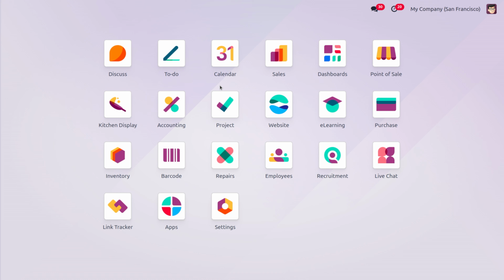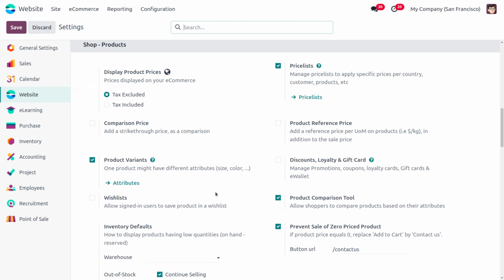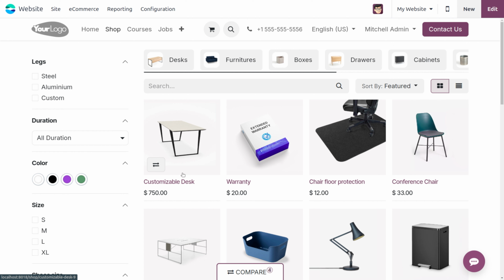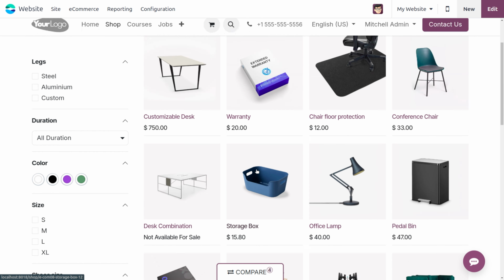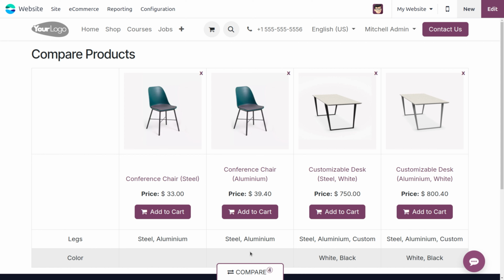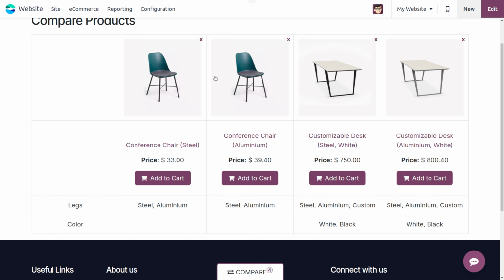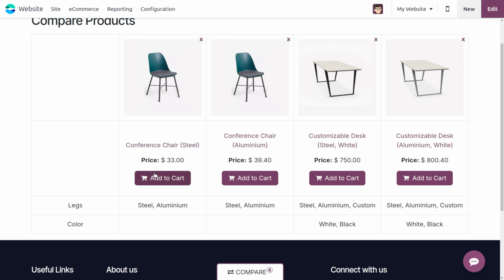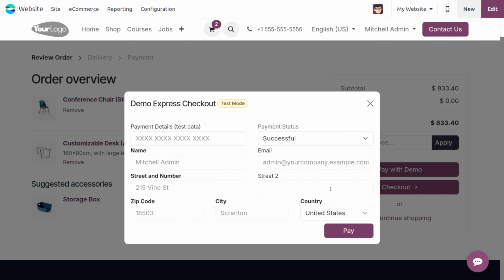How to Use Product Comparison Tool in Odoo 18 Website App | Odoo 18 New Features | Odoo 18 Release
Odoo 18's website module offers a powerful Product Comparison Tool that significantly enhances the shopping experience for your customers. This feature empowers buyers to make informed decisions by allowing them to compare multiple products side-by-side, based on key attributes.

Enabling the Product Comparison Tool

Navigate to Website Settings:
Go to Website -- Configuration -- Settings.
Activate the Feature:
In the Shop - Products section, enable the Product Comparison Tool option.

Product Page:
On a product page, you'll typically find a "Compare" button.
Clicking this button adds the product to the comparison list.
Comparison Page:
A dedicated comparison page displays the selected products in a tabular format.
The table highlights key attributes like price, color, size, materials, and other relevant specifications.
Users can easily switch between products to identify the best fit for their needs.
Benefits of the Product Comparison Tool

Enhanced Decision-Making: Customers can quickly analyze differences and similarities between products.
Increased Sales: By simplifying the buying process, you can boost conversions and average order value.
Improved Customer Satisfaction: A seamless shopping experience leads to happier customers and positive brand perception.